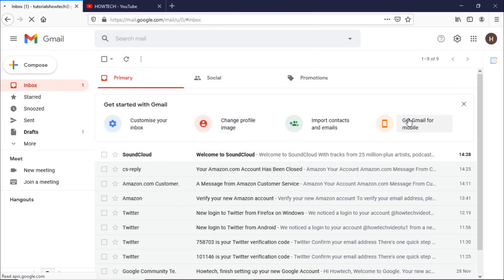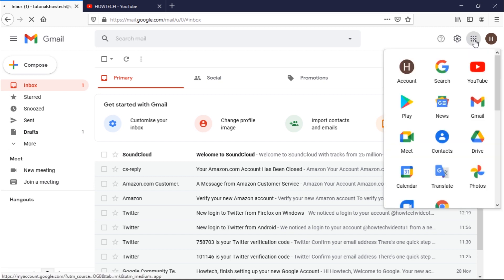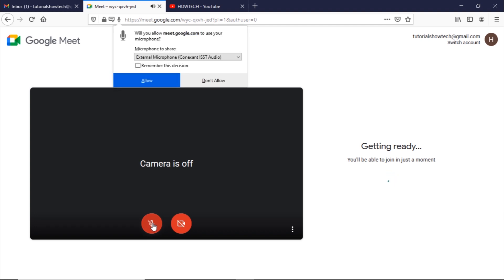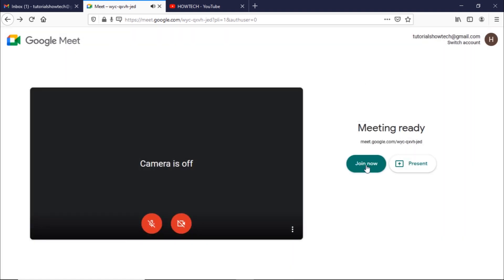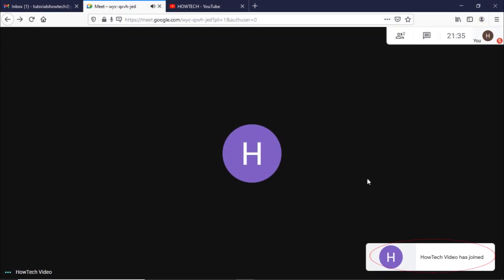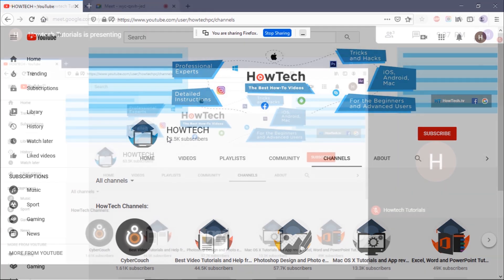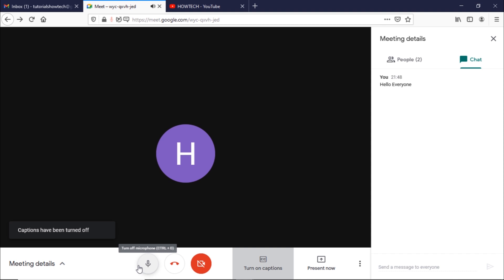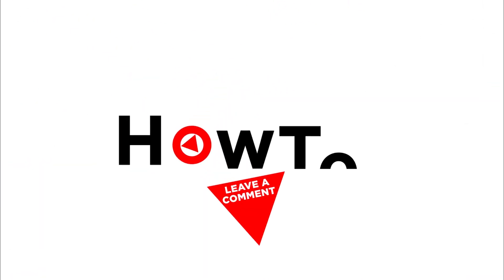How to Use Google Meet on a PC | Start & Join a Meeting & Schedule a Meeting & Use Meeting Tools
In this video, we will show you how to use Google Meet.

It is a virtual meeting service developed by Google. You can use google meet to either join or schedule a virtual meeting. With a google account, you can automatically schedule a meeting.

To start, you can open up the app drawer in your google account and click on the Google Meet option.

If you are attending a meeting, you can copy the meeting invite link here.

If you are scheduling a meeting, simply click on the “New Meeting” button here. You can schedule a meeting and link it with Google Calendar or start a meeting right away.

Let’s start an instant meeting for now. You can disable or enable both the camera and microphone from the preview screen here.  Make sure you give your browser access to the microphone and camera otherwise Google Meet won’t be able to access them.

Furthermore, you can open up the menu and change the settings of the meeting. For example, changing the speakers and microphones input or changing the camera input along with setting the quality of the video.

Now that the meeting is created, you can click on the “Join Now” button. A popup window will appear which lets you copy the meeting invite link. You can use this link to invite other people or add people from this option here.

The recipients will receive the email and can click on the “join Meeting” button to participate. You will be notified once the participants have joined through the email invite.  Also, you would be required to admit the participants joining directly through the link.

To share a screen in Google Meet, you can click on the “Present Now” option. You can choose to either share the entire screen, or a particular window. To share a specific window, you can select that particular screen from the options here. All the participants in the meeting will be able to view the shared screen.

To stop sharing the screen, simply click on the “Stop Sharing” button here.

You can also use the chat feature here to send messages to the participants.

This feature over here allows Google Meet to add captions to the meeting.

To record meetings, you need either a G Suite, Business, Enterprise or an Essentials account. All recordings are saved in Google Drive.

That’s all!

❓💬 Would you like to know about any particular Google Meet feature?